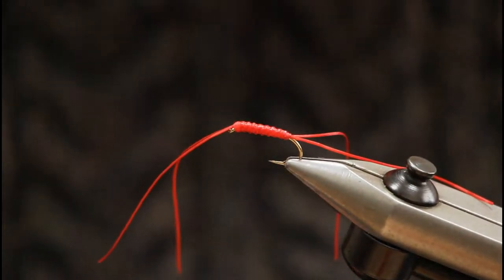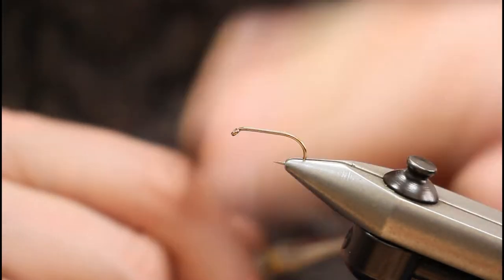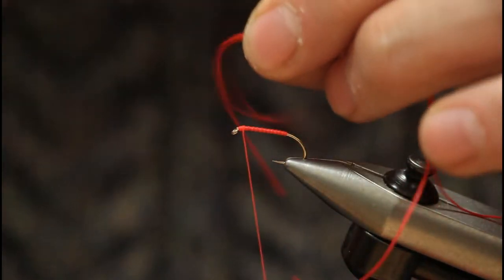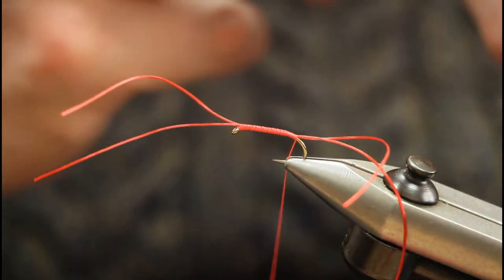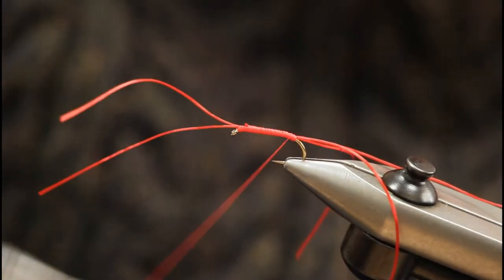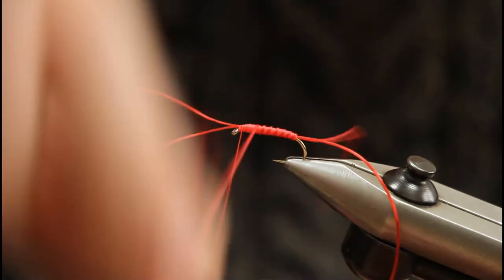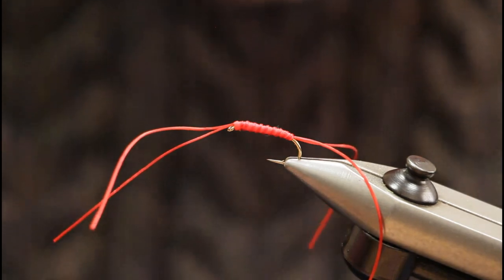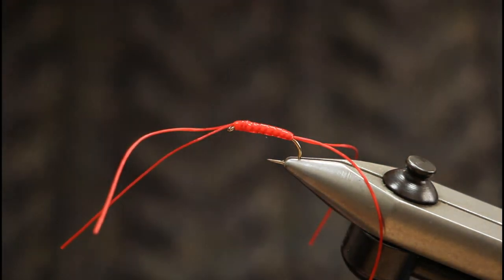How To Tie The Red Apps Bloodoworm from Fulling Mill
The Apps Bloodworm is a seriously effective Stillwater and reservoir fly that has been developed over the years from Peter Appleby, an extremely successful competition angler. This fly is best fished two ways, firstly, as a 'lure' on an intermediate line, retrieved either slow or fast. Secondly, as a point fly with a team of buzzers or nymphs above. Best fished on a floating line. Learn how to tie the Red Apps Bloodworm right here!

Thread: UTC 70 - Fl Orange
Body: UTC 70 - Fl Orange
Legs (front & back): Red Spanflex/Flexifloss
Rib: Red Spanflex/Flexifloss

A range of these fly patterns are available from our U.K website, right